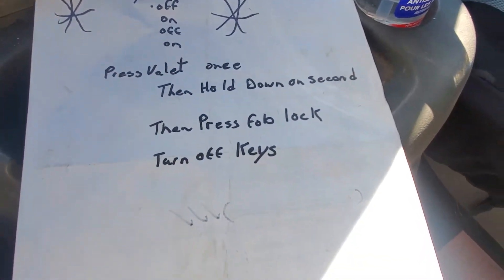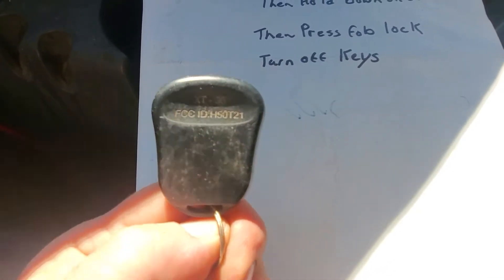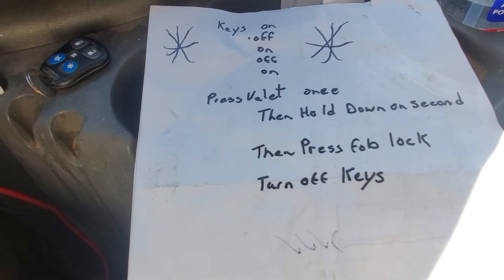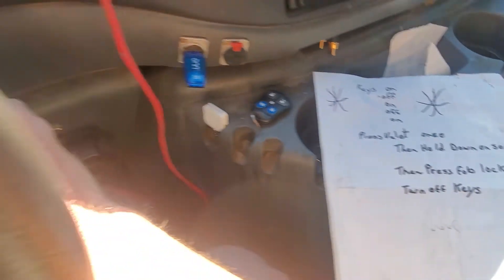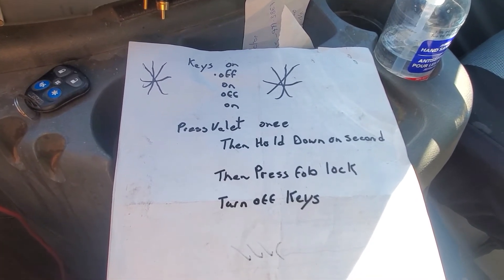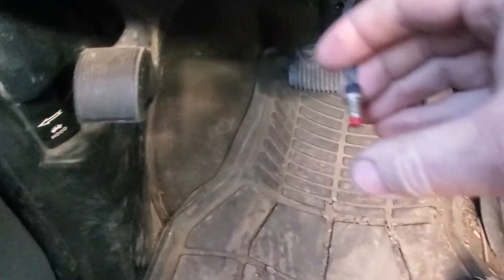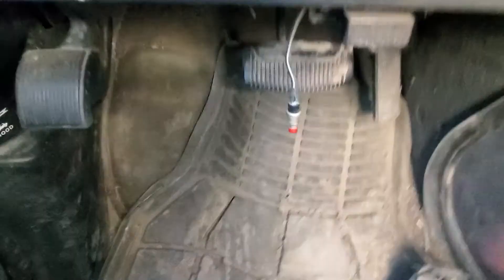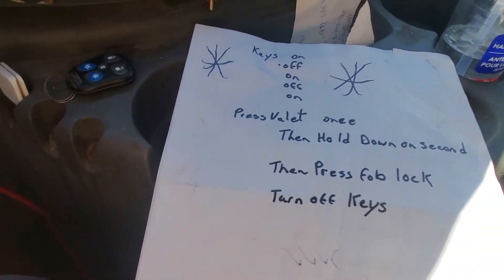Automated XT 38 Setup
here is the easy way to set the remote up to your system.. either a new system or a new remote. thanks